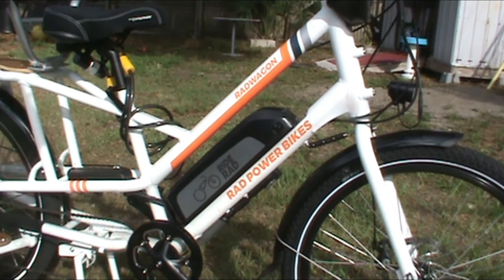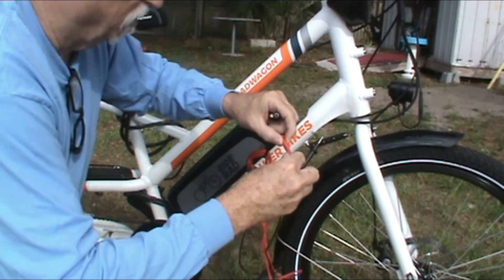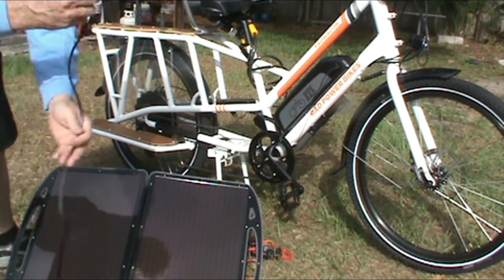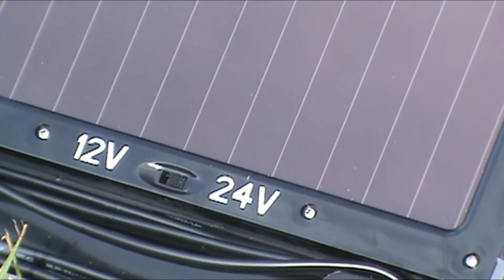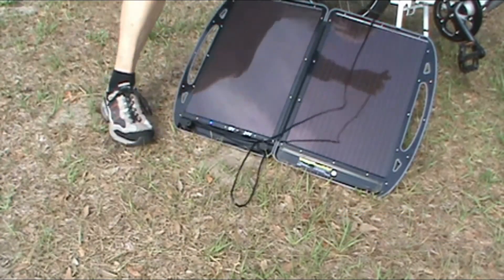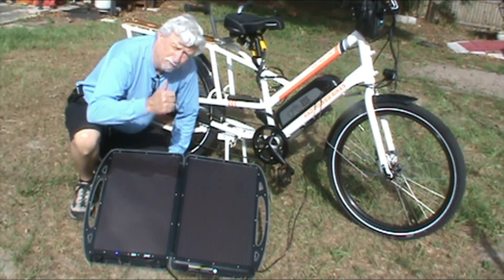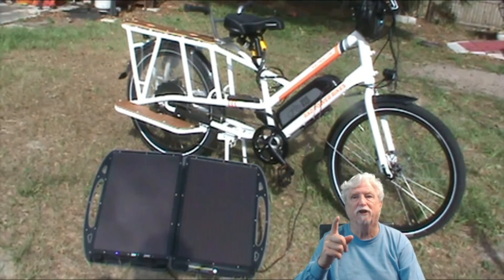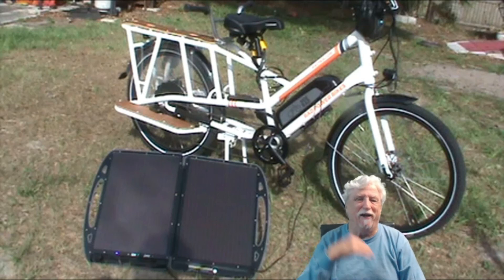Harbor Freight Solar Panel Can I charge my ELECTRIC Bike with a Solar Panel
What Solar Panel can I use to charge my Electric Bike?

This is a link to the Solar Panel I used in this video.

[2 PACK] Cigarette Lighter to DC 5.5mm x 2.1mm Jack Adapter -12v DC Female Socket to 5.5mm x 2.1mm Male Barrel Plug Charger Cable for Portable UPS Battery Backup Emergency Backup Generator LINK!